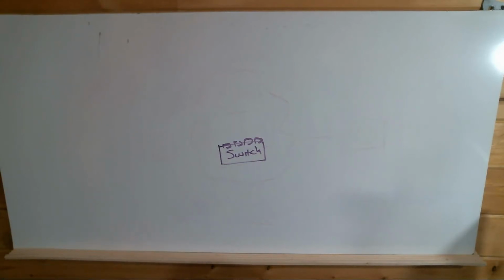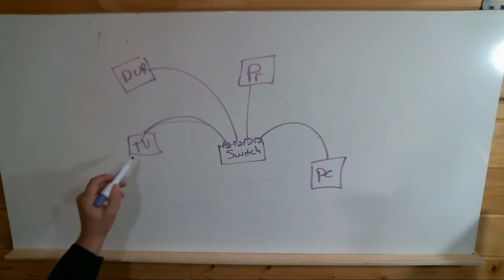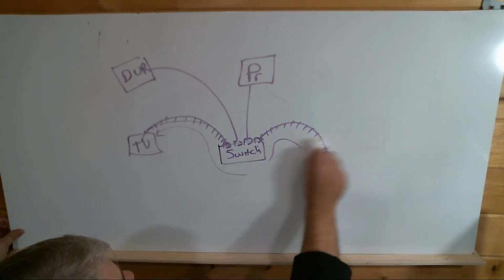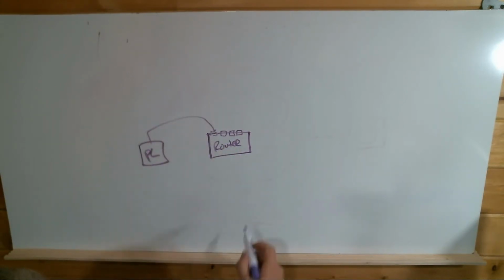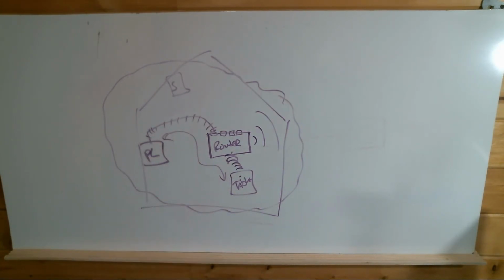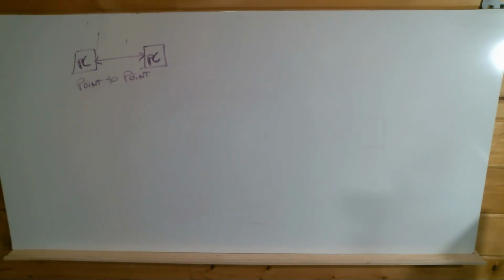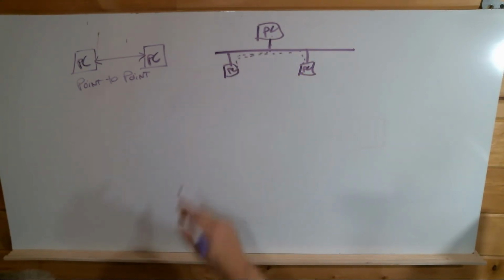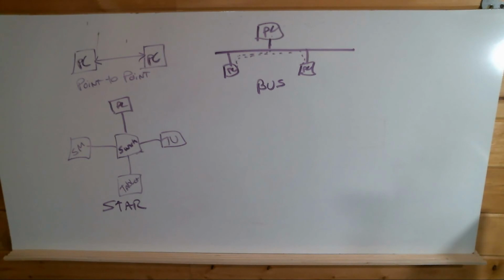Introduction to Home Networking